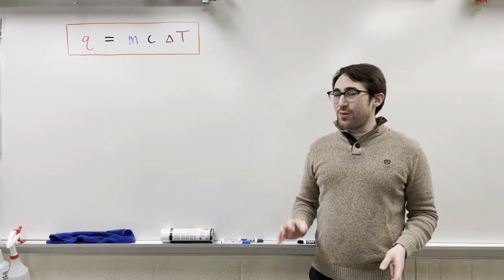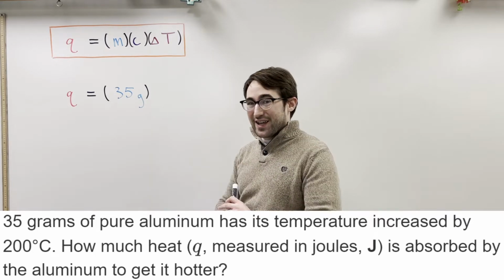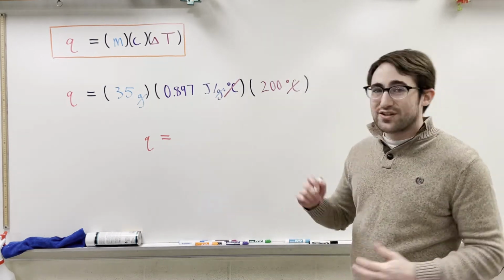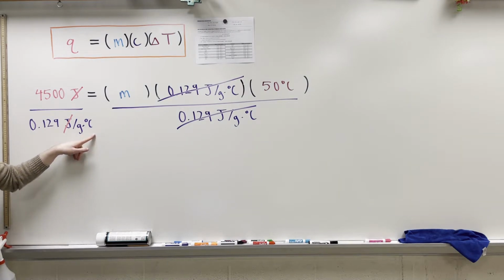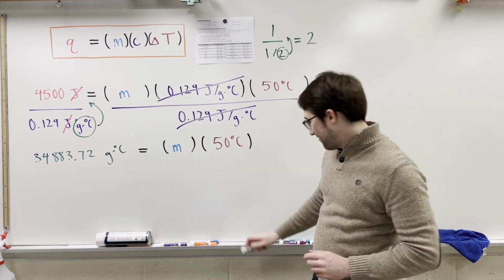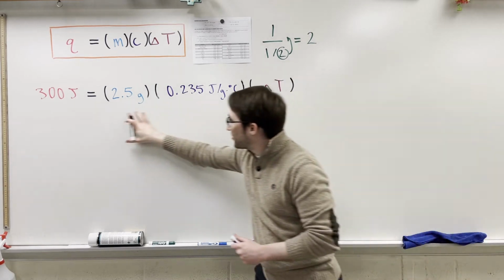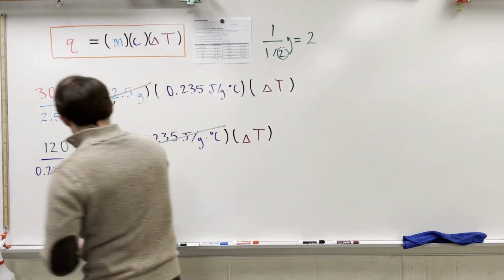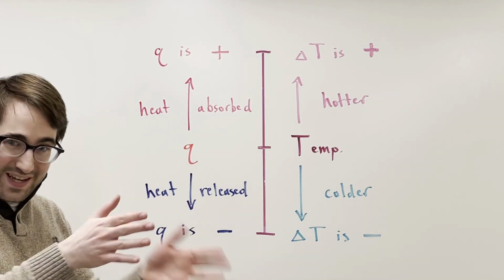Unit 7 Assignment #6: Heat Calculations (Part 1-B) || Chemistry